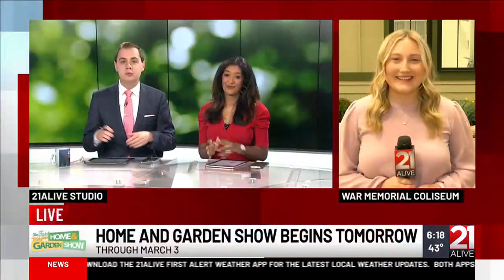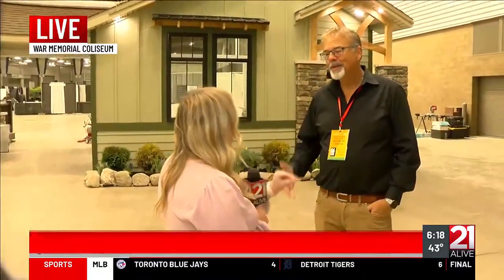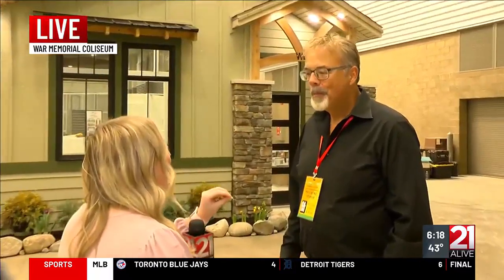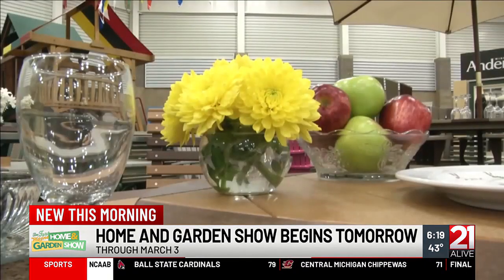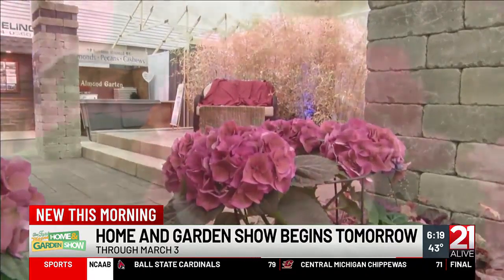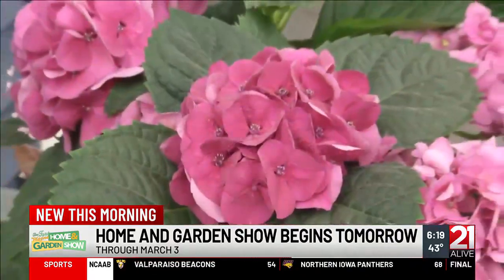21Alive Morning News - VOD - clipped version